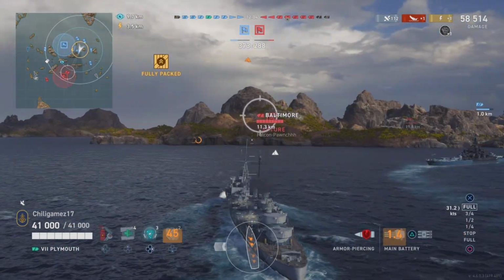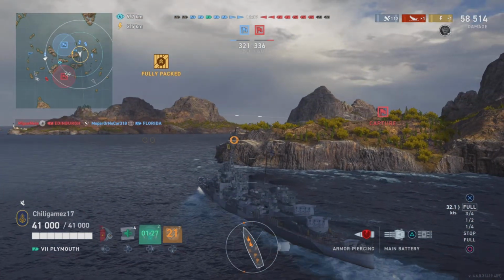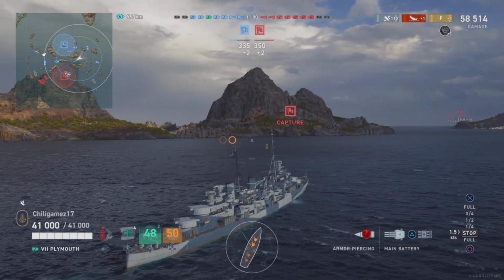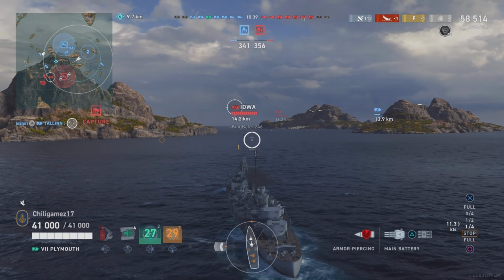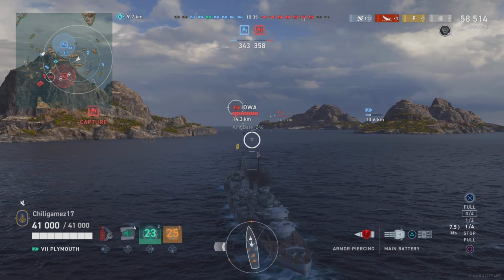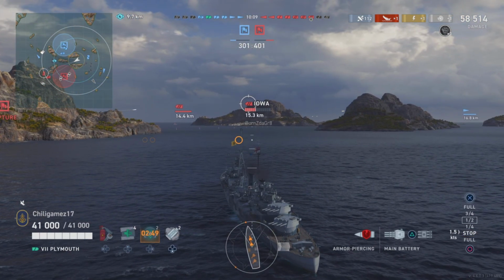Most Broken Premium Ship Ever! World of Warships Legends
Seriously guys. out of all the ships. plymouth. WHAT